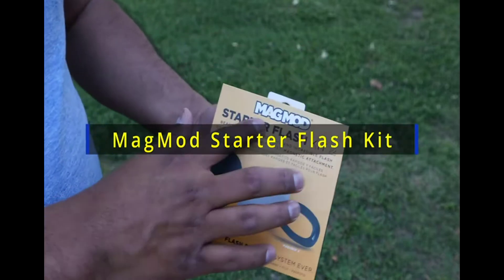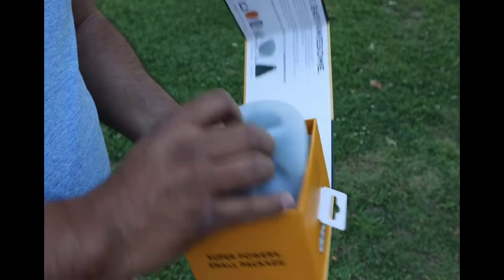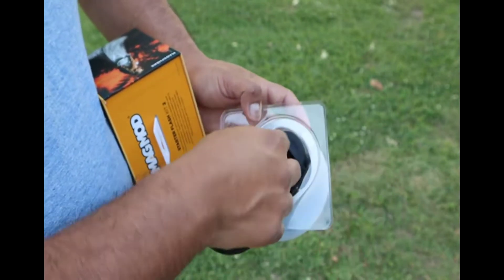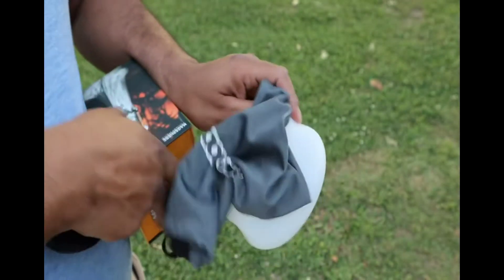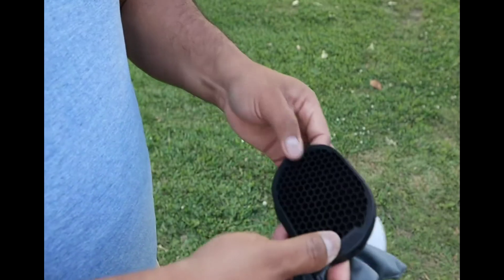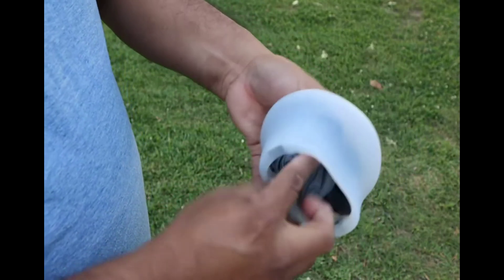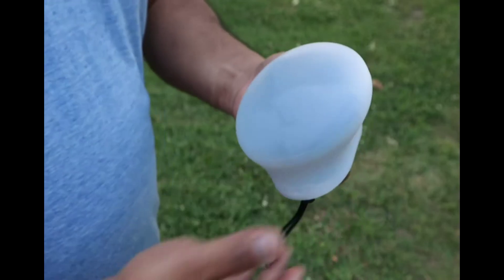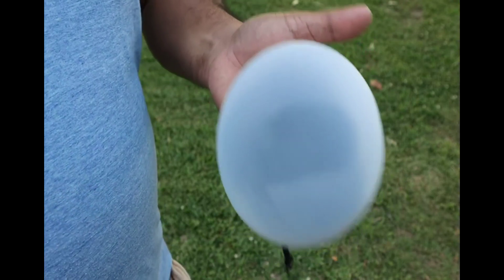MagMod Starter Flash Kit 2 Camera Speedlight Flash Diffuser Review, Pricey but is the best